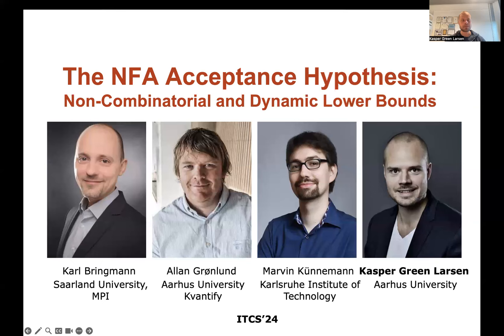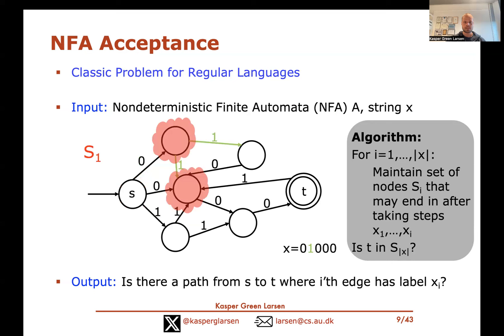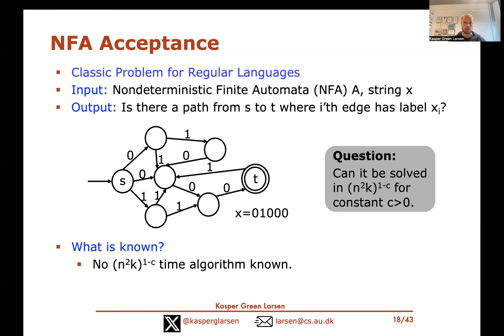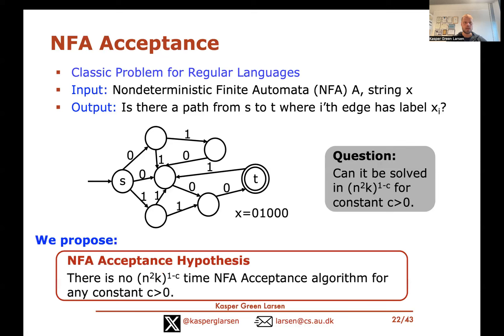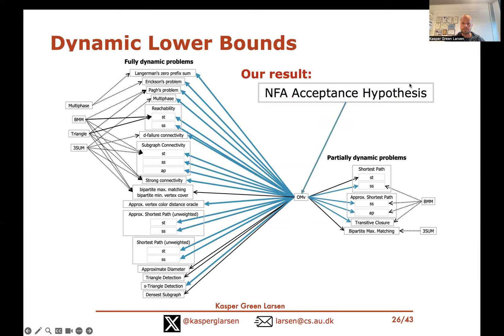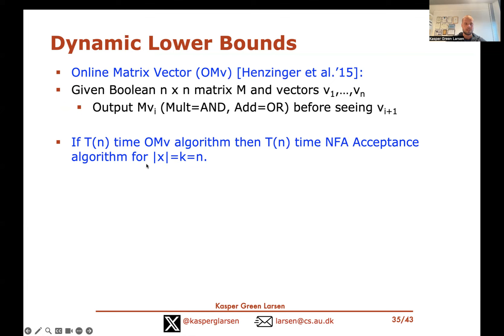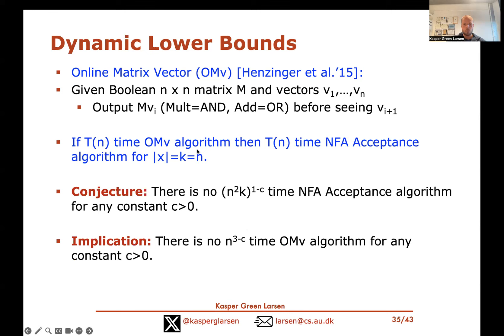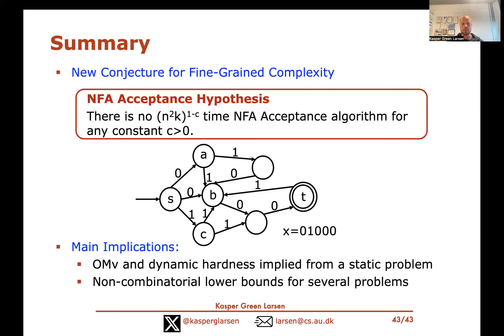The NFA Acceptance Hypothesis: Non-Combinatorial and Dynamic Lower Bounds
In this video, I present a paper from the ITCS'24: Innovations in Theoretical Computer Science conference. The main contribution of the work is to introduce a new hardness conjecture to the landscape of fine-grained complexity. The conjecture asserts that the naive algorithm is optimal for determining whether a given string is accepted by a Nondeterministic Finite Automata. Using this conjecture, we show hardness of numerous dynamic problems via a reduction to the Online Matrix Vector Multiplication problem. We also show that the new conjecture implies tight lower bounds for numerous problems where we only had combinatorial lower bounds before.